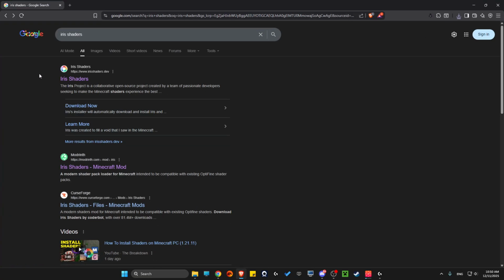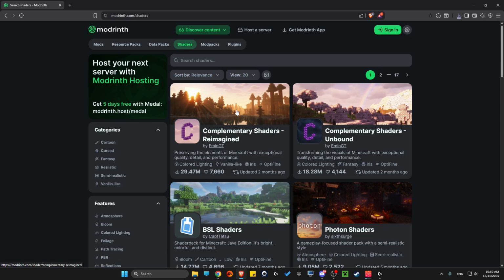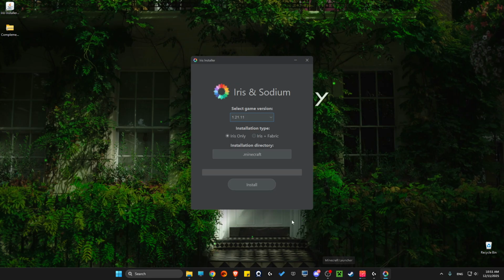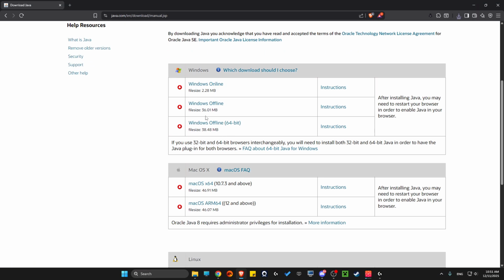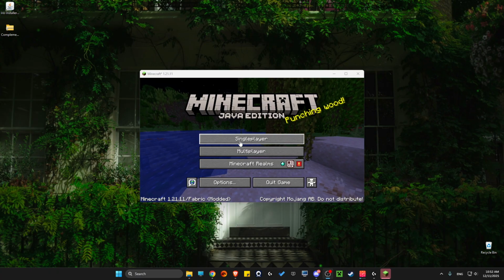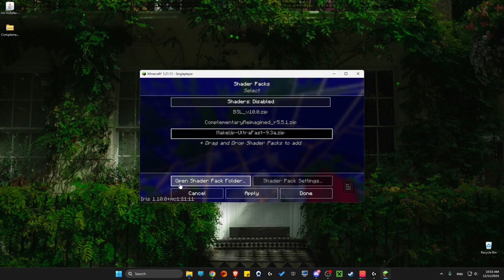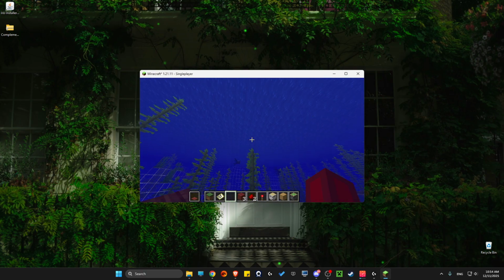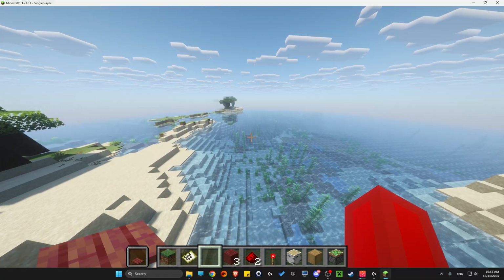How To Install Iris Shaders For Minecraft 1.21.11 - Full Guide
In this video I will show you How To Install Iris Shaders For Minecraft 1.21.11. It's really easy and it will take you less than a minute to do it!